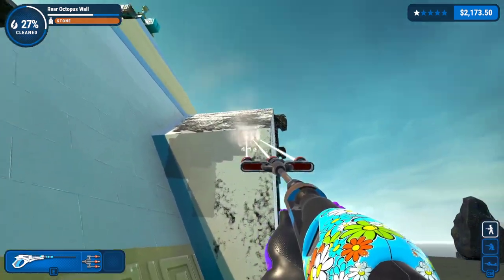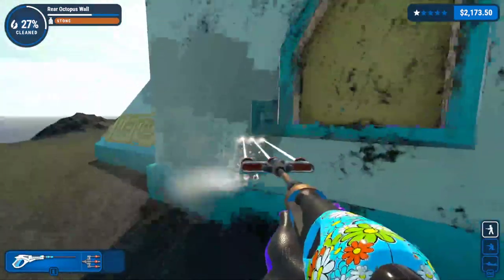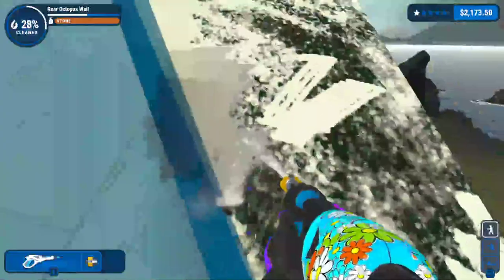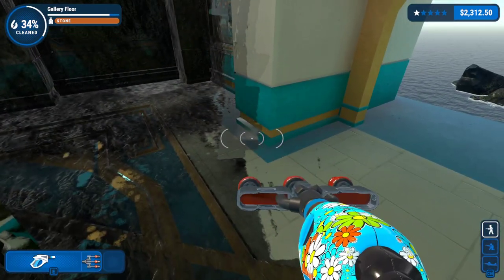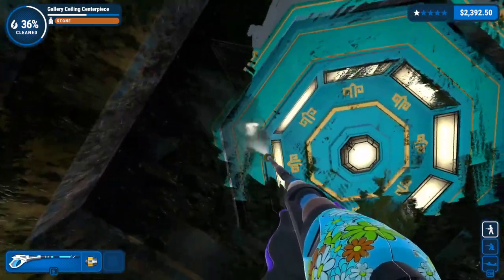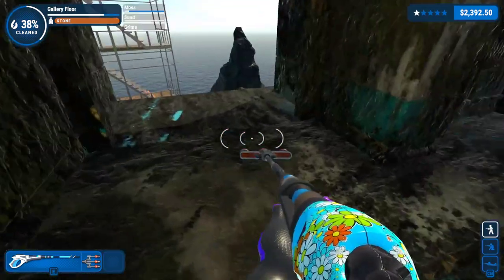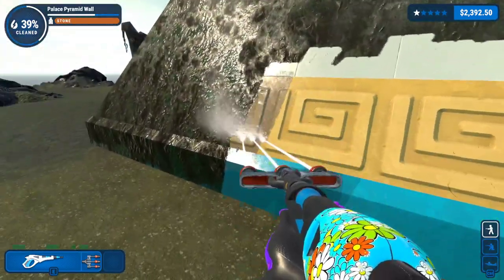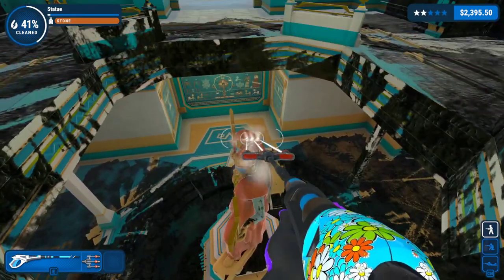The Lost Palace - PowerWash Simulator Playthrough Pt 80